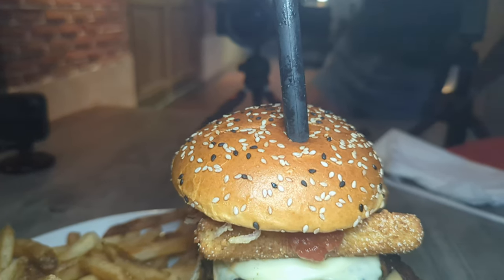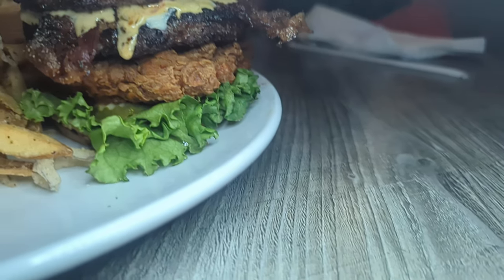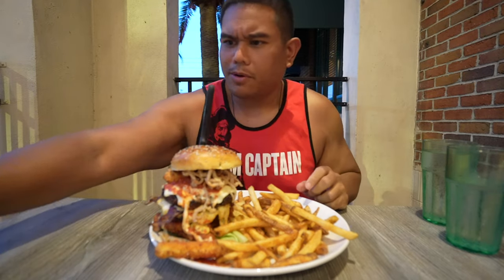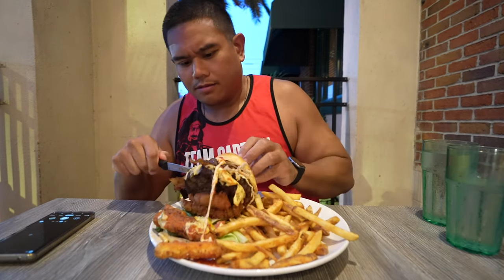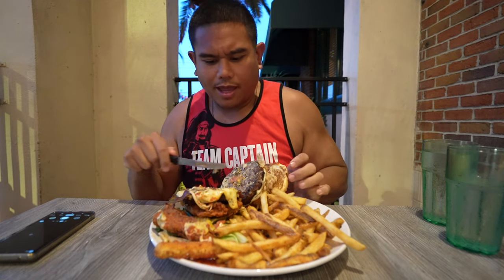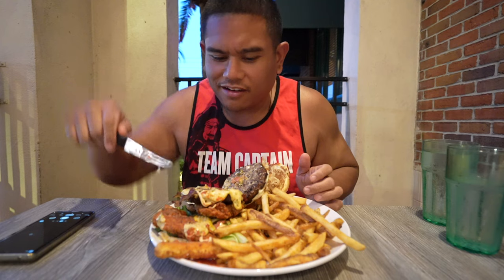Miller's Gone Mad Challenge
Alright guys time for another challenge unfortunately it's pay to play and the prize is a silly hat, but it was a long day at the beach and I'm hungry ! Let's see how fast I can put down this burger !